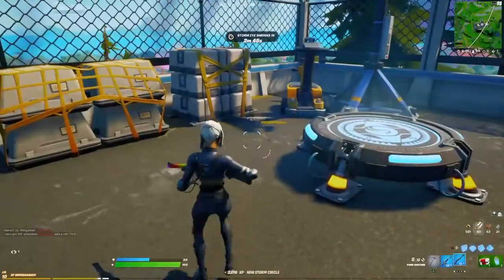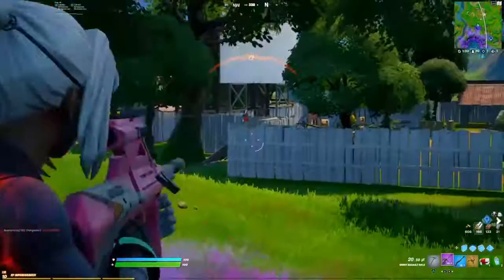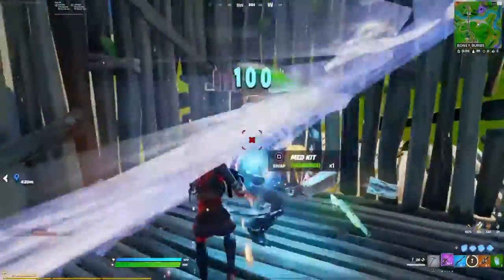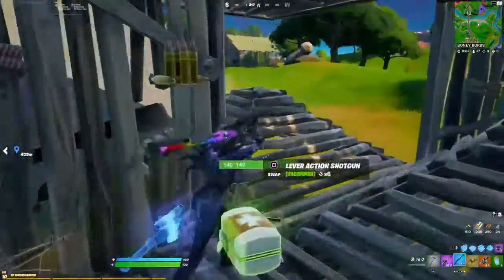The venom myithic is *BROCKEN*